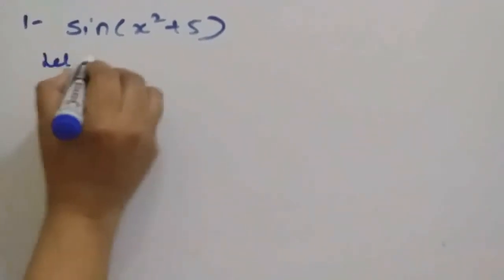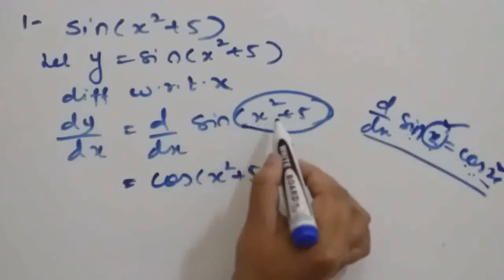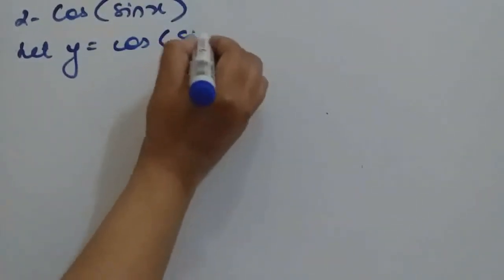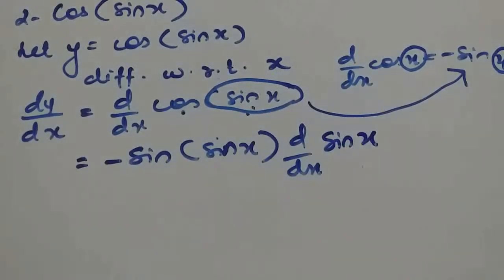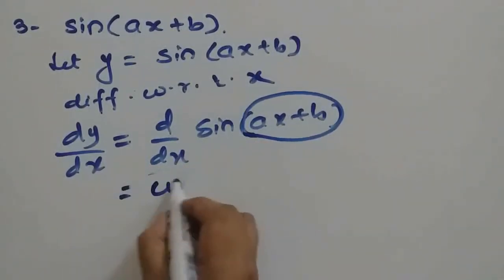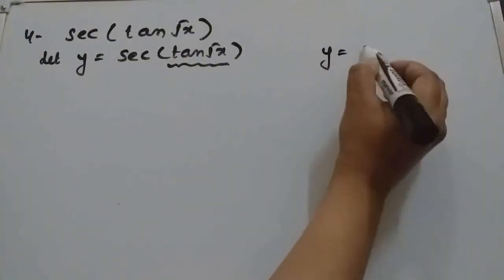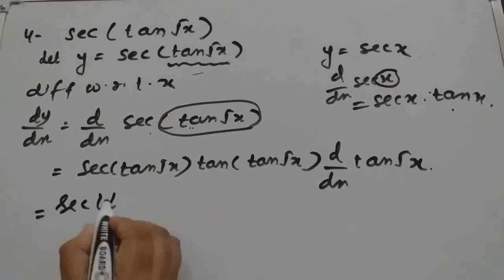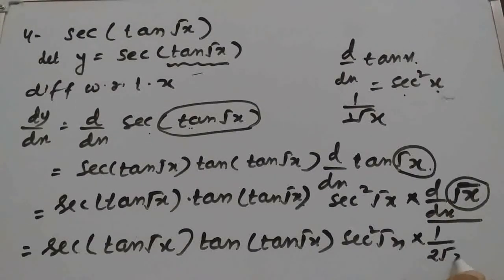Differentiability || Exercise 5.2 || Question 1 to 4